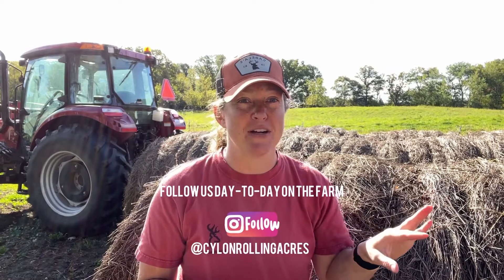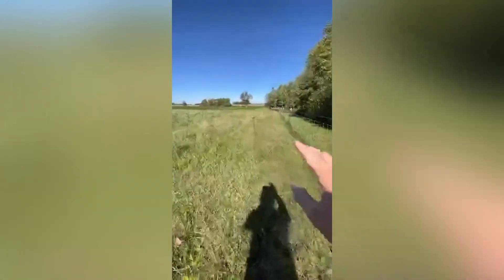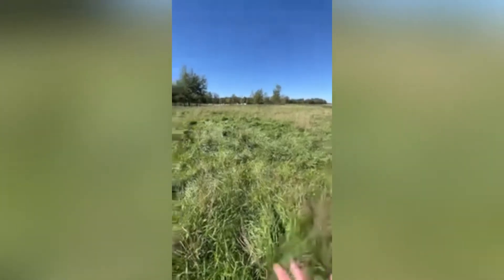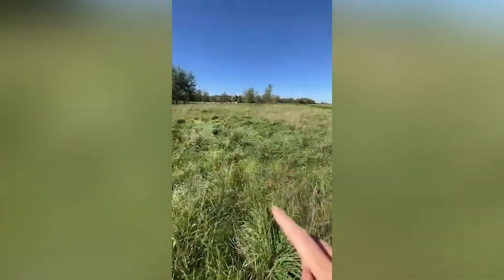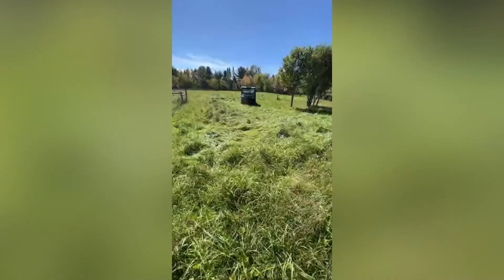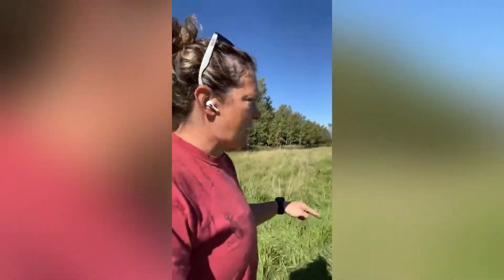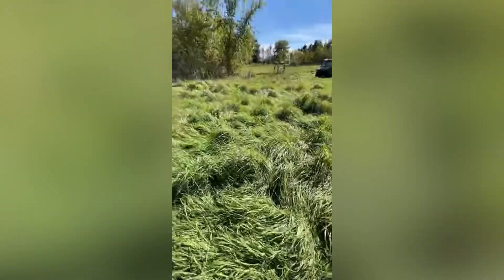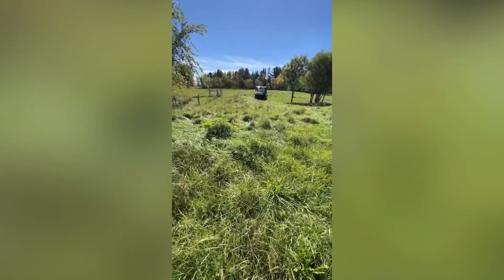Bale grazing results with goats and sheep — no unrolling hay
I’m just nerding 🤓 out here. I HAD to share in the moment — the beautiful results of our bale grazing from last winter.

So much good stuff visibly speaking: increased plant density, moisture retention, organic matter, carbon and so on.

Want to learn more about bale grazing? Be sure to follow along as we make our way into winter (yes I said the W word 😭). I’m a bale grazin’ believer.

VISIT MY FULL AMAZON STORE FRONT FEATURING MY FAVORITE GEAR FOR GOATS, GRAZING & BUSINESS